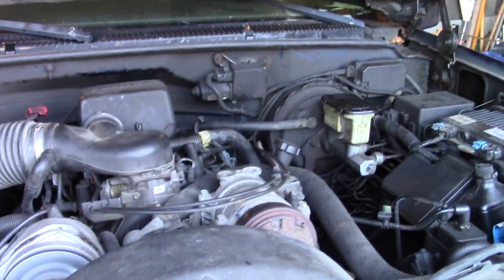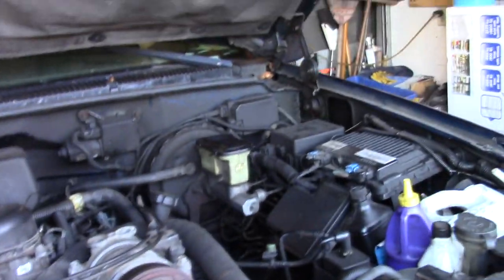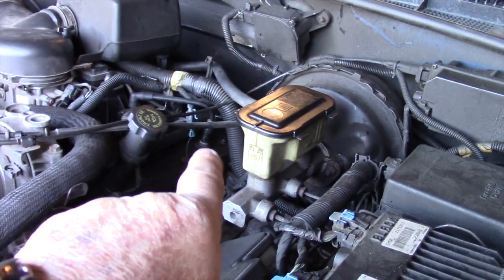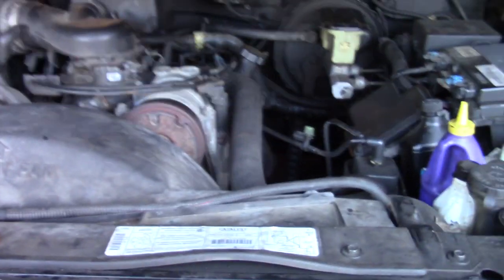Don't get tuned up at the same time as your vehicle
Any reputable garage can tune you up at the same time as your vehicle